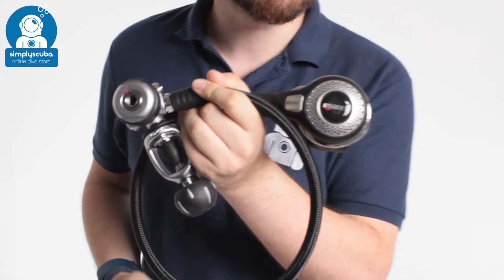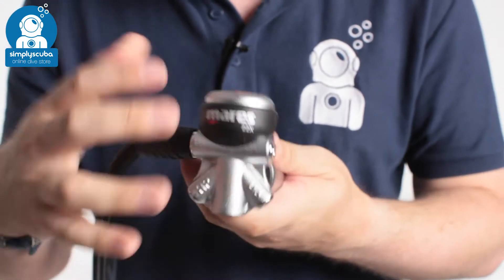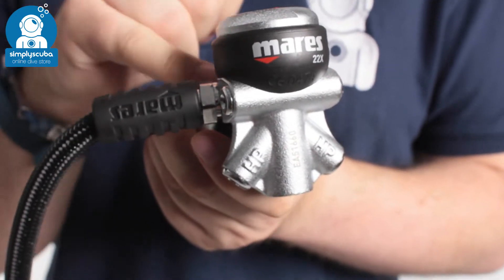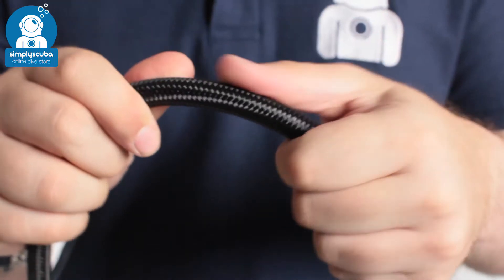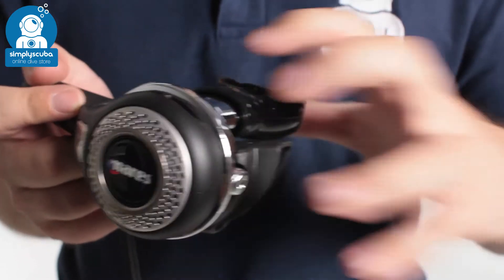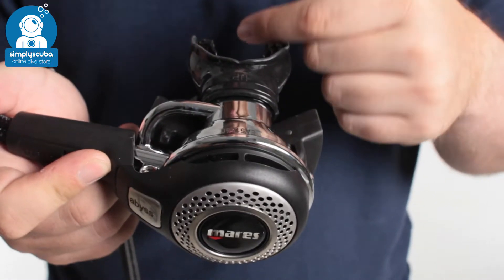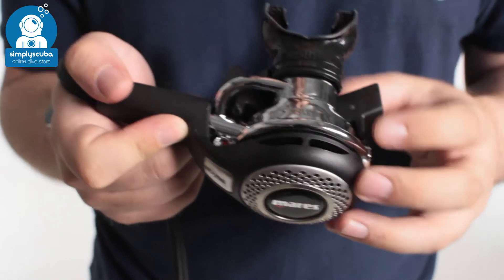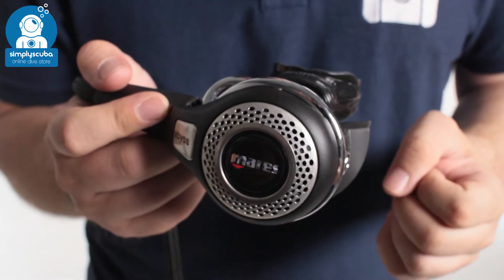MARES Abyss 22 Regulator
The Mares Abyss 22 is an award winning high performance regulator with a minimalist, lightweight balanced diaphragm first stage and responsive second stage with vortex assist for improved air flow. A wonderful smooth breathe with record performance down to 313m and 101 divers breathing simultaneously through just 1 first stage.